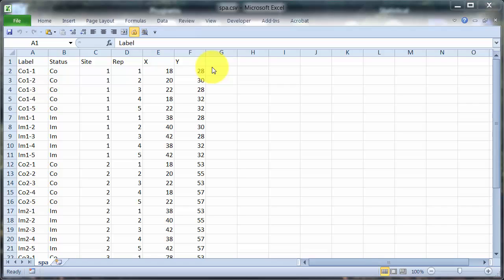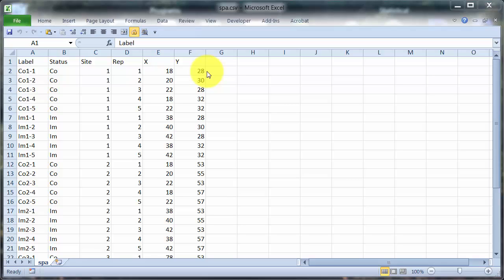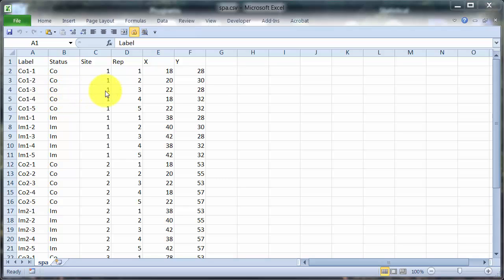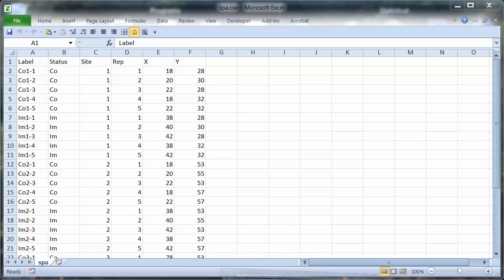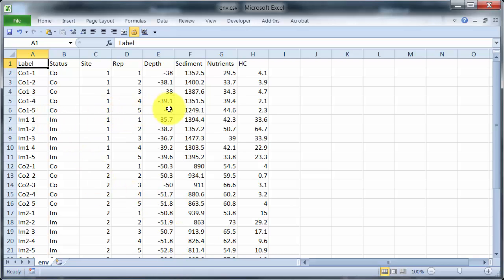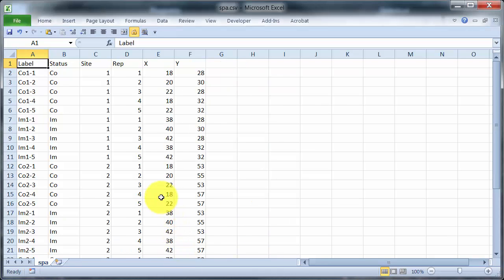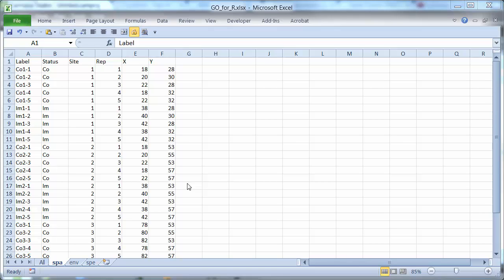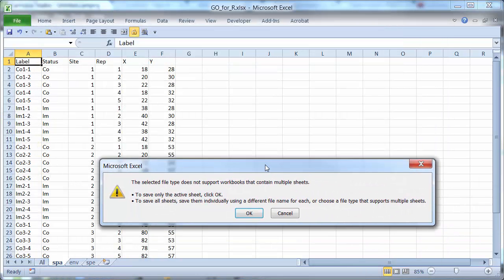The structure of the data files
This video tells you how the data files must be structured to work with my R code.